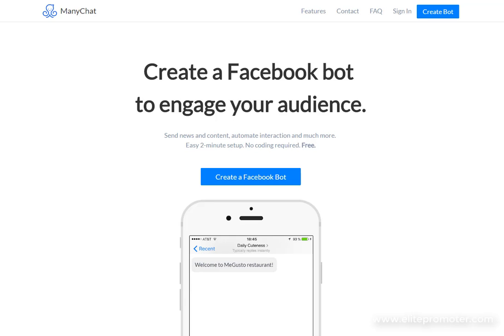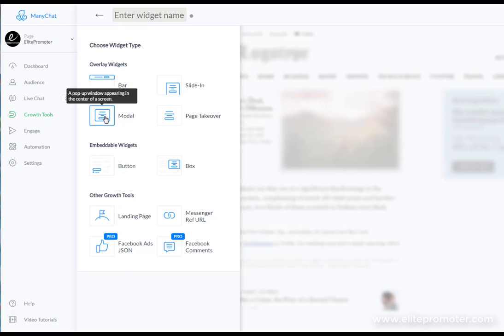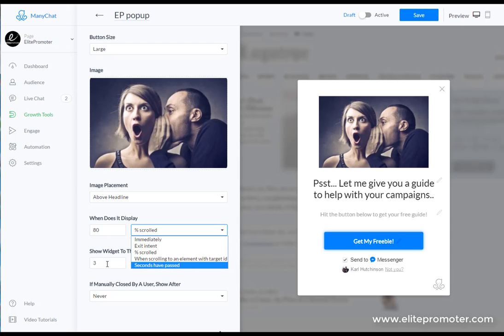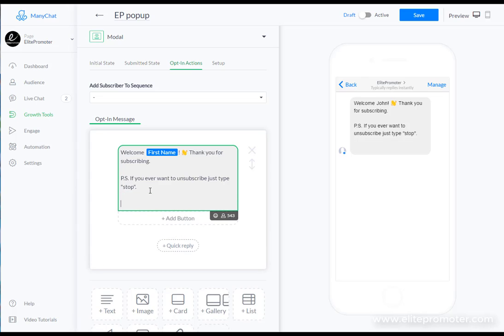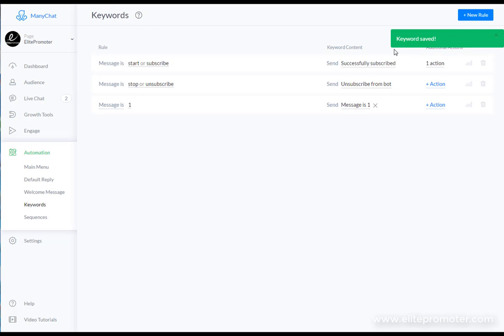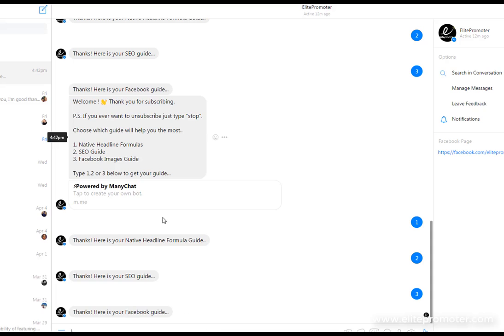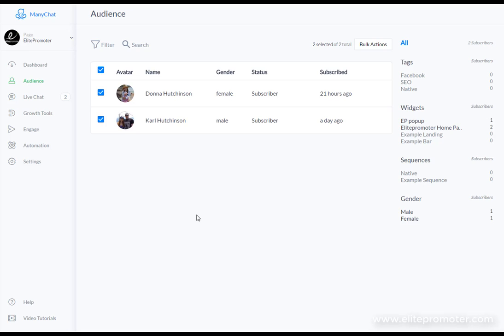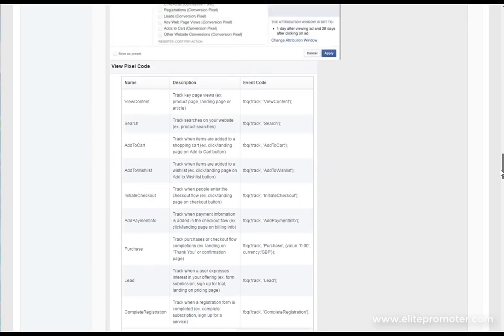Manychat Tutorial - How To Setup A Facebook Messenger Bot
Manychat is a Facebook Messenger bot that lets you build a subscriber list with 100% delivery rates. This tutorial shows how you can automate initial contact with your potential customers and segregate your audiences and subsequent broadcasts depending on what they want!

This really looks a solid tool for marketers and I hope this Manychat tutorial will help give you some ideas on how you can use it for your own business!